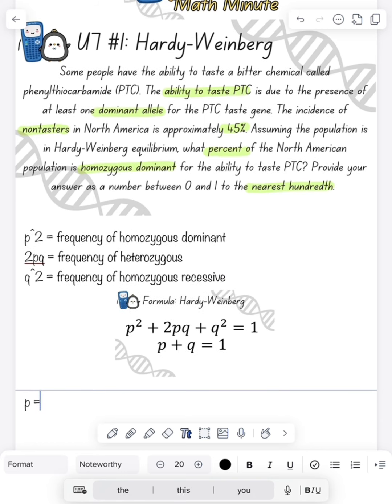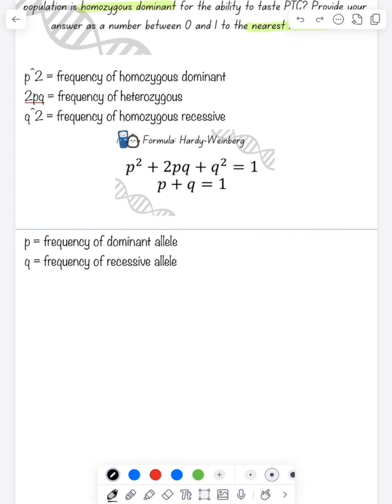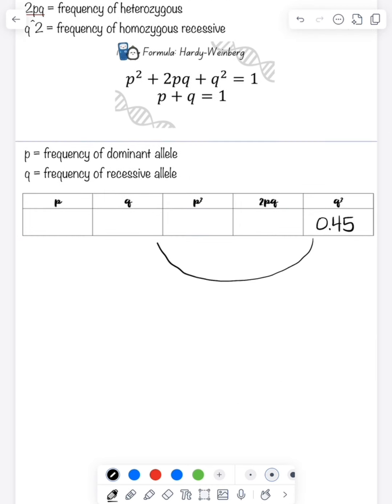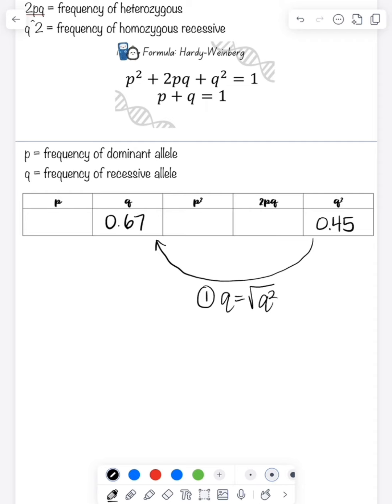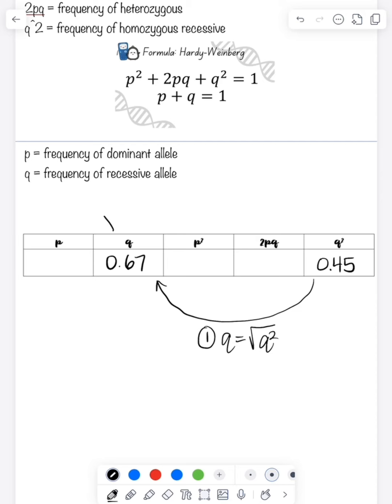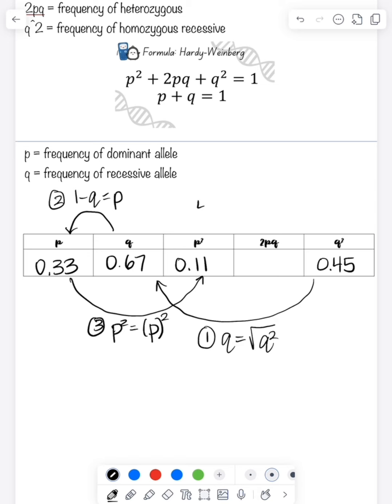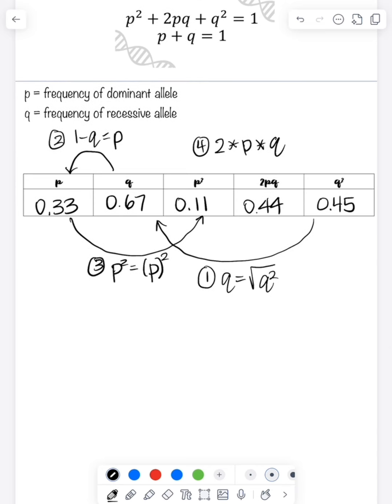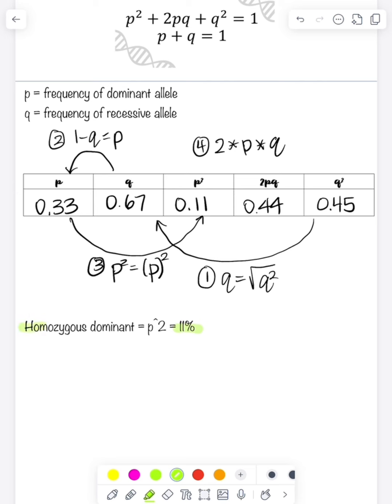MM7 AP Bio Math Minute: Hardy-Weinberg Equilibrium